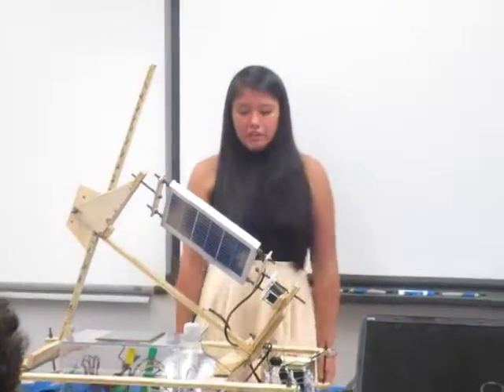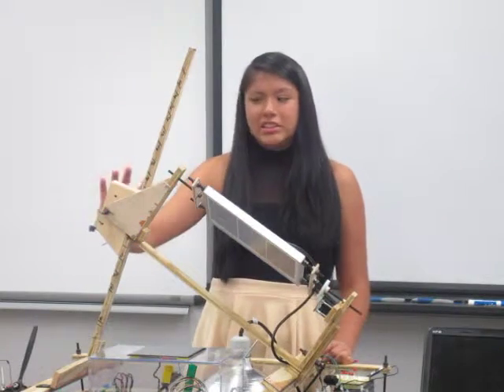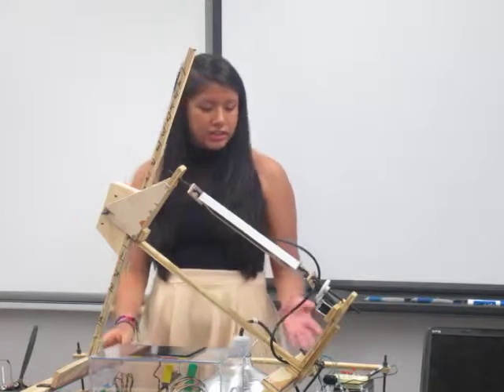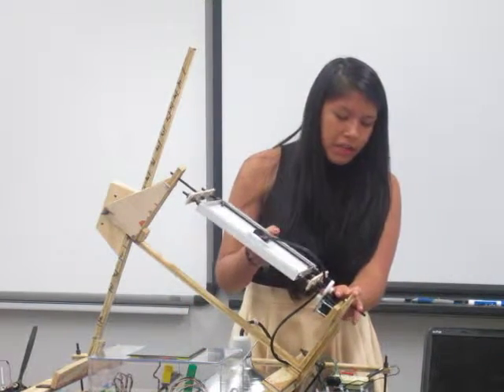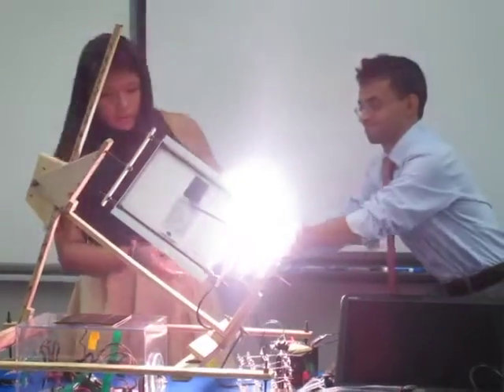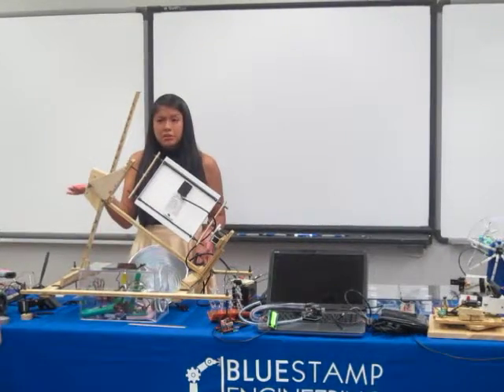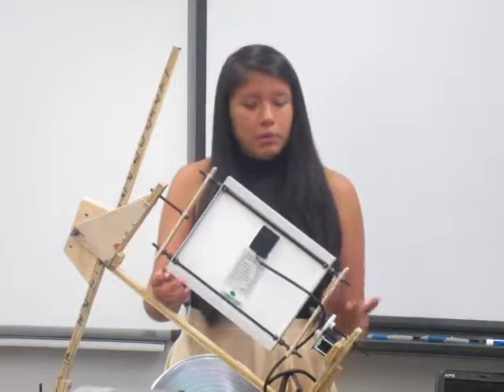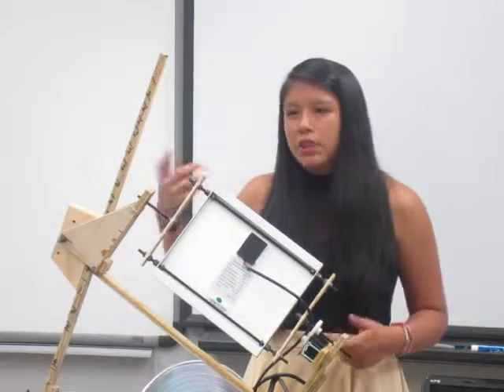Kelly- Parents Night!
BlueStamp Engineering!